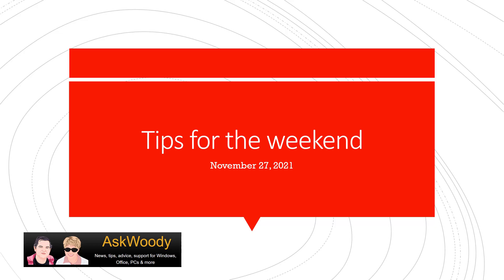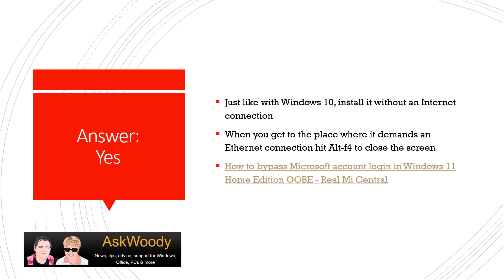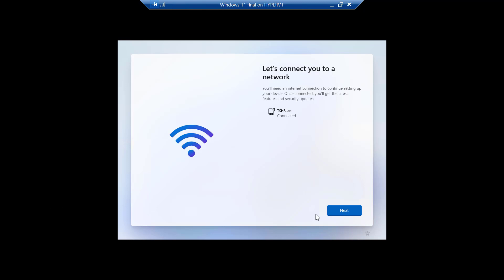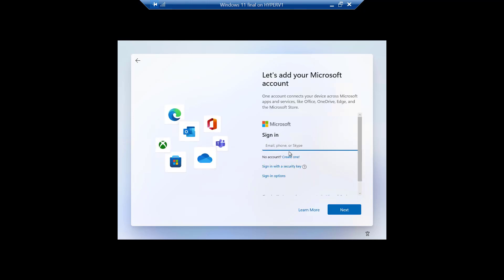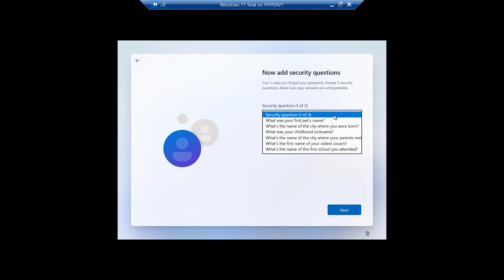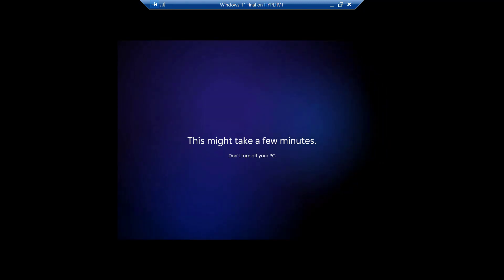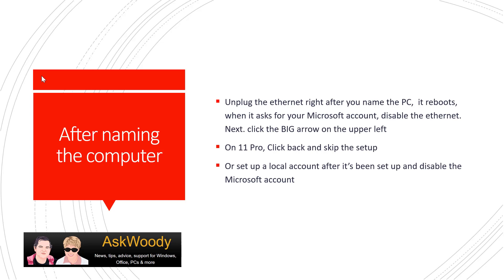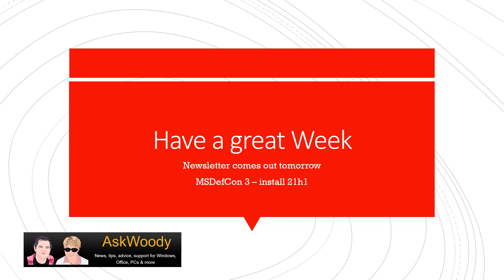Tips for the weekend - November 27, 2021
Want to set up a Windows 11 home without a Microsoft account? It's actually easy to do. Here's a video showcasing how it's done